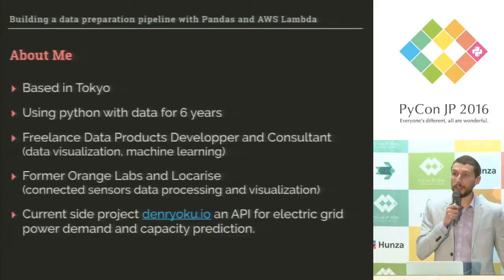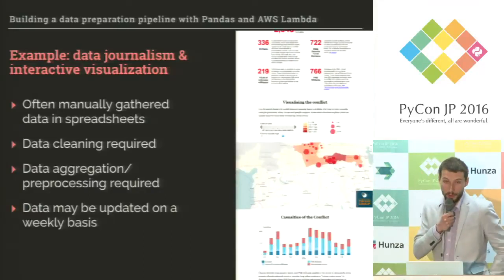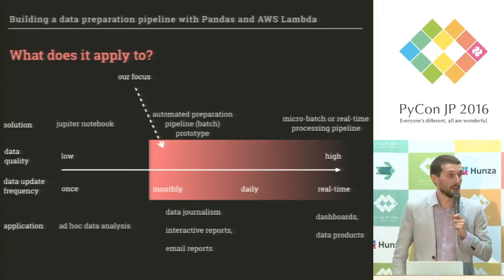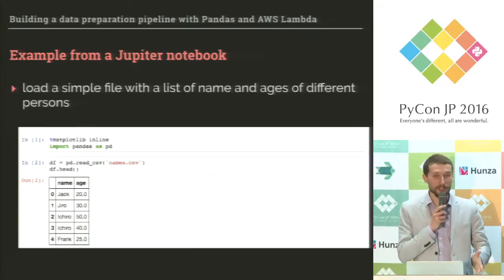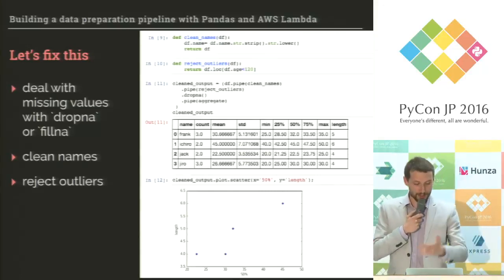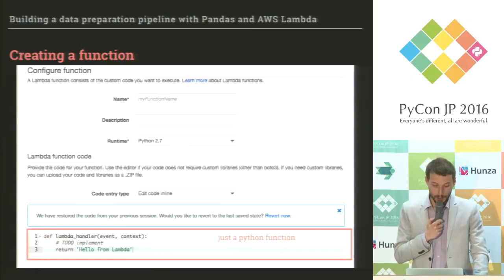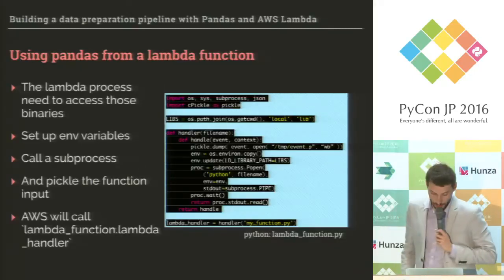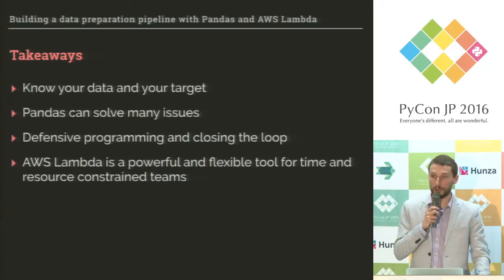1_13 Building a data preparation pipeline with Pandas and AWS Lambda